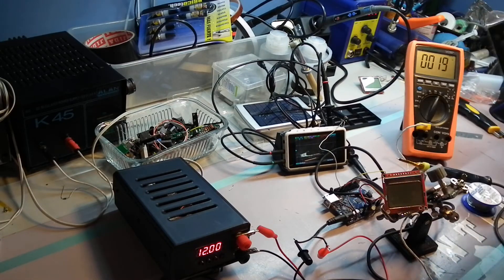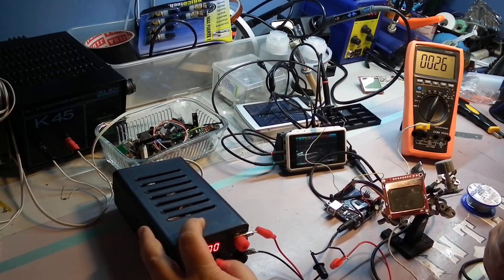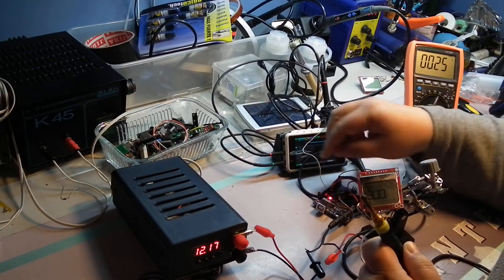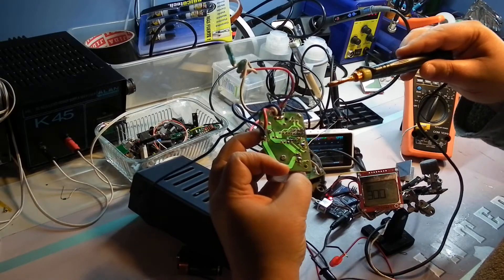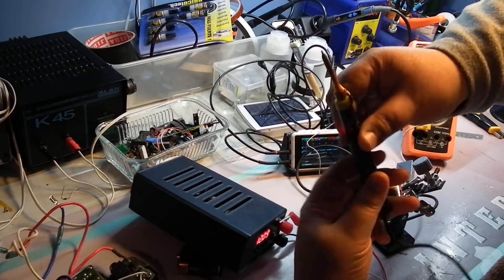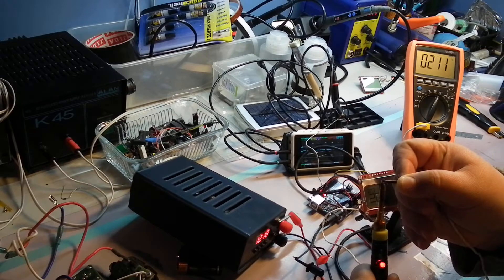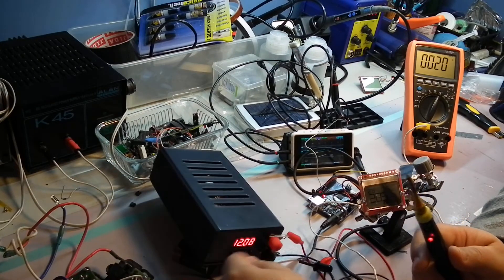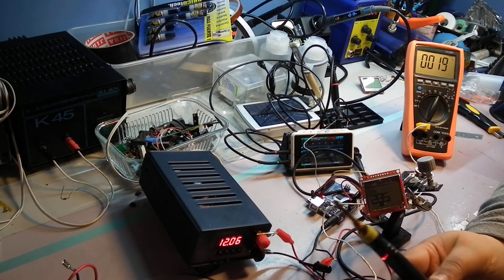10$ DIY Soldering station with PID, an USB iron and a thermistor, Open Source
I wanted to build the cheapest soldering station, temperature controlled  with an cheap usb soldering iron.
I'm sorry about the cut I run out of sdcard
Powered by 12v DC
Pid Controlled
Software
Open Source.
The project will be released soon.
This is just a sneak peak of a project I'm working on.